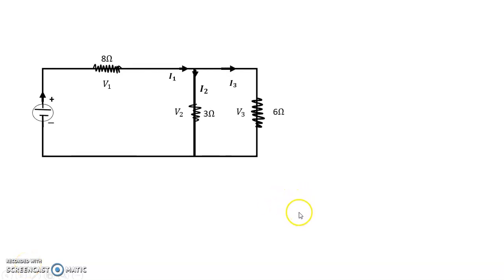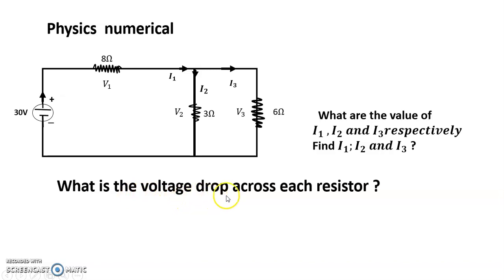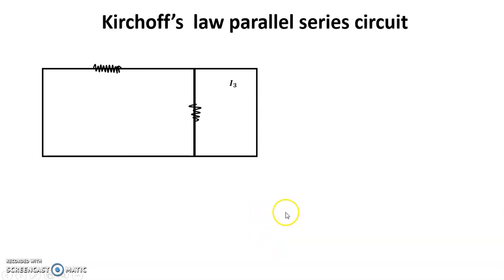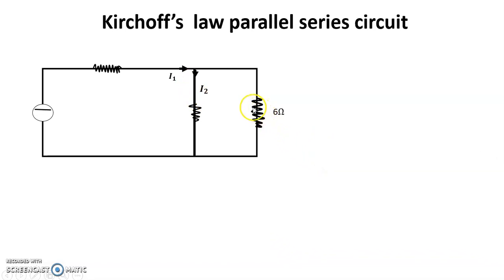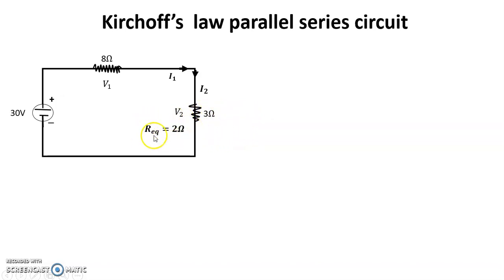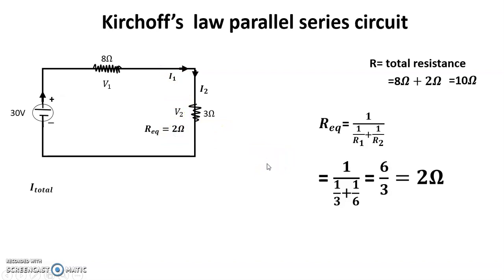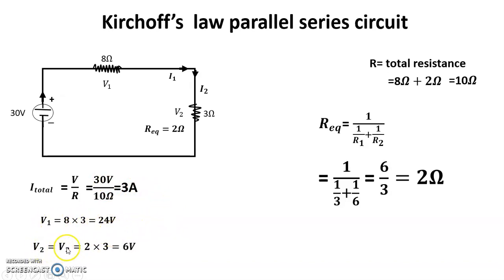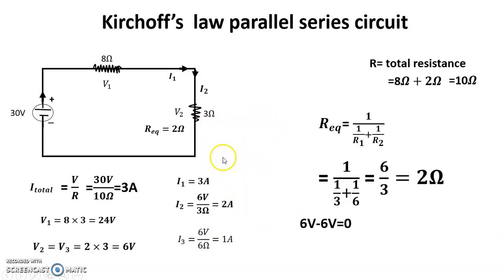physics numerical problem circuit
parallel series has equal potential